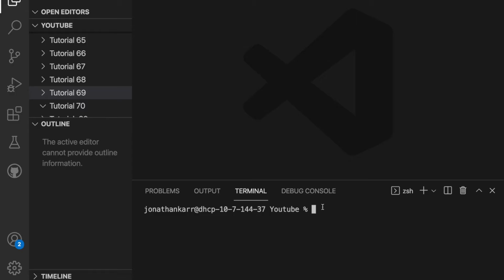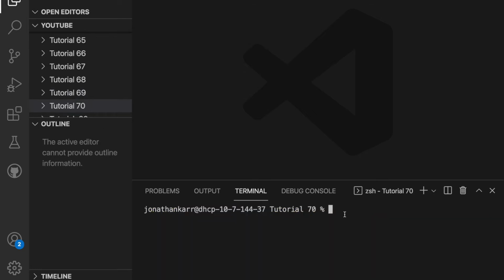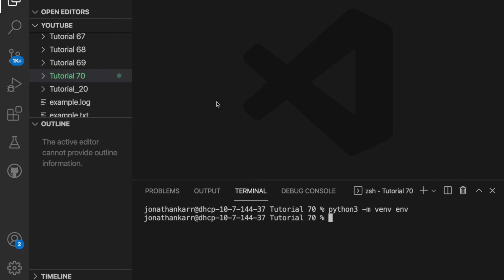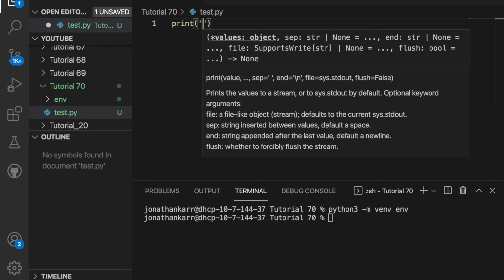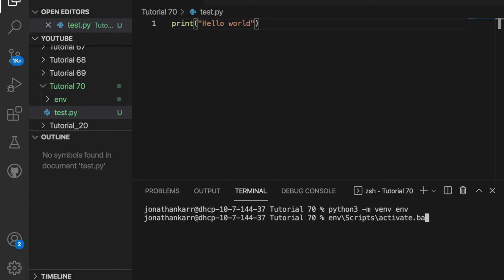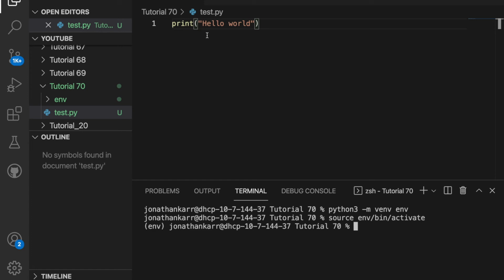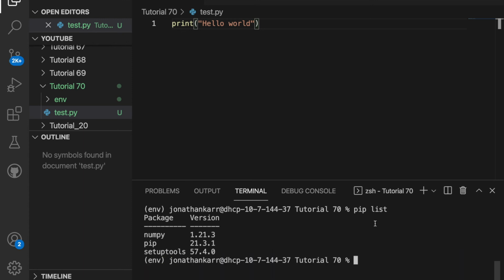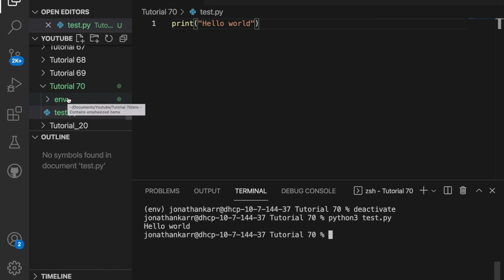How to Create a Python Virtual Environment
In this video, you will start to learn the importance of using virtual environments in Python. This is the 70th video in the Python Tutorial Series. This course will teach you how to go from beginner to independent programmer.

Timestamps:
0:00 Welcome
0:11 Python Virtual Environment

Install python virtual environment: pip install virtual env
Create Virtual Environment: python3 -m venv env
Activate Virtual Environment on Windows: env\Scripts\activate.bat
Activate Virtual Environment on Mac or Linux: source env/bin/activate